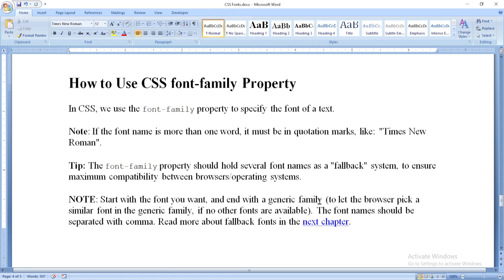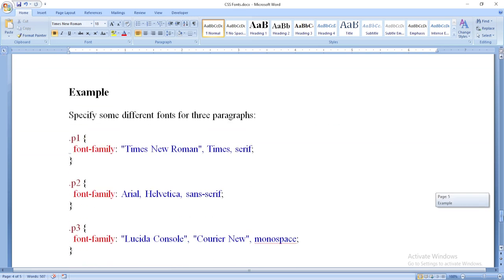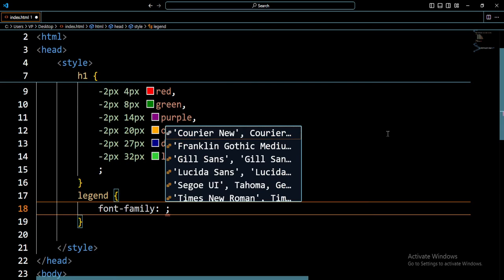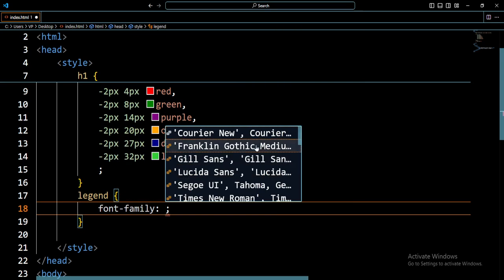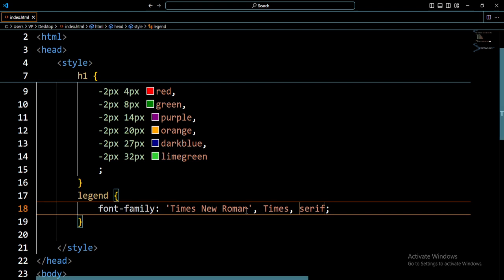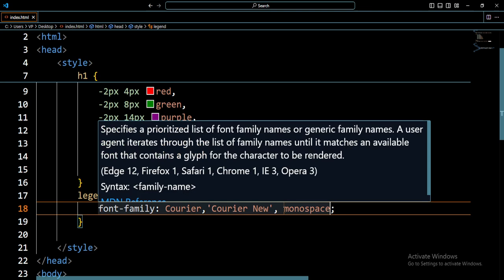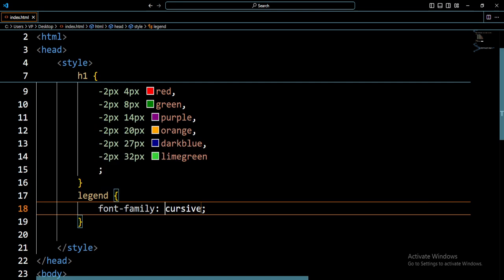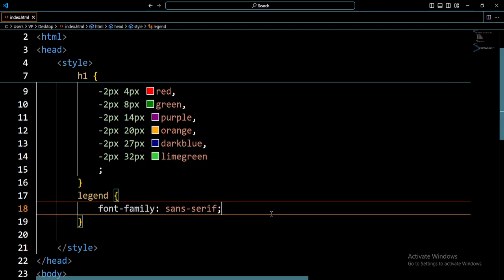Haa... 😲 Html CSS Tutorial: 266 How to Use CSS font-family Property - CSS font-family